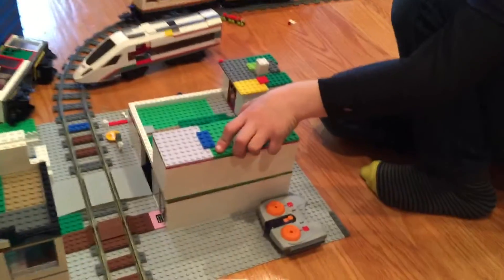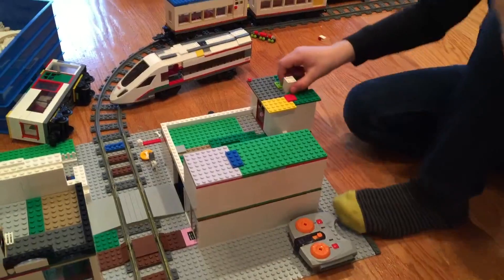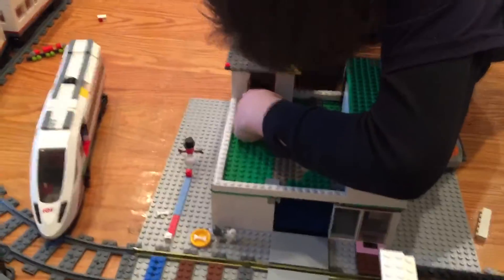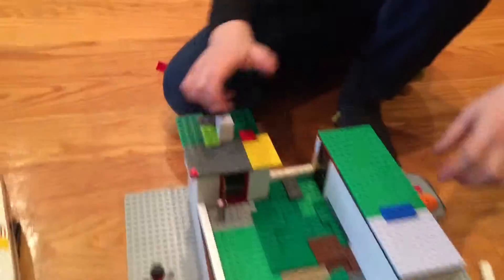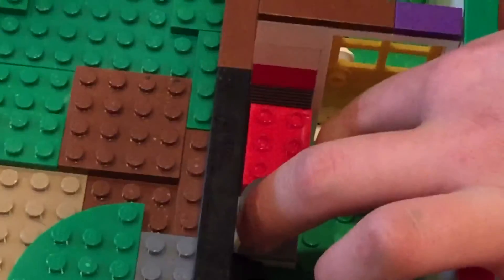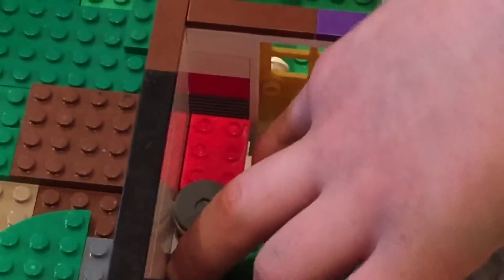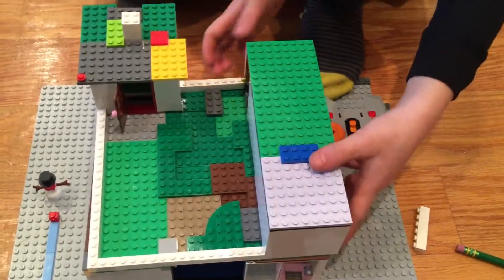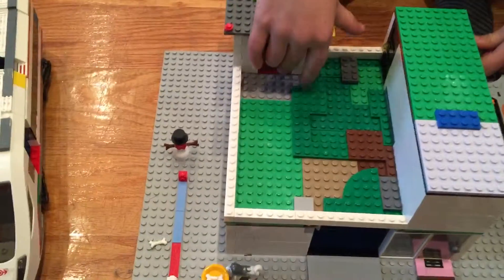Lego suburban house part 2